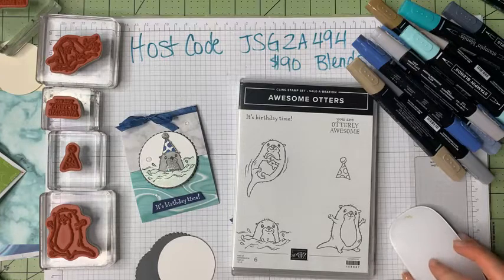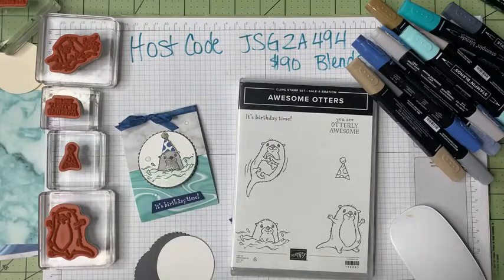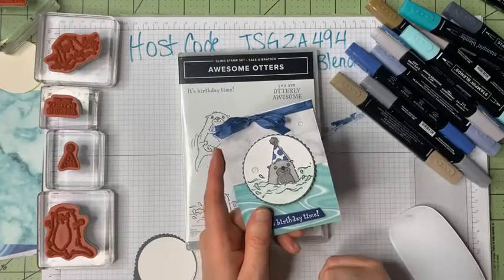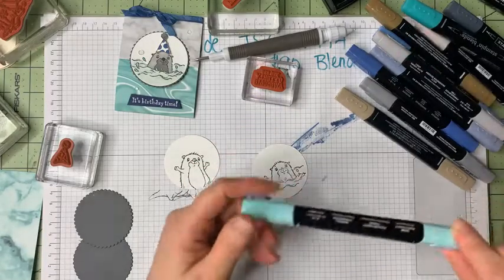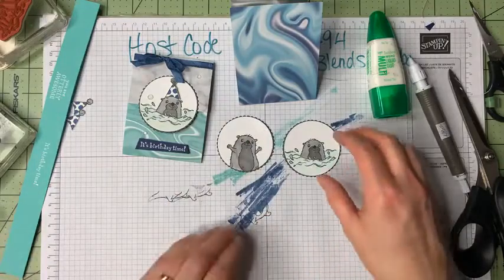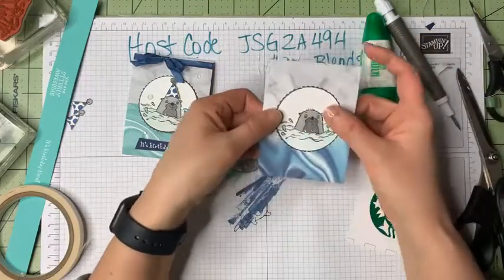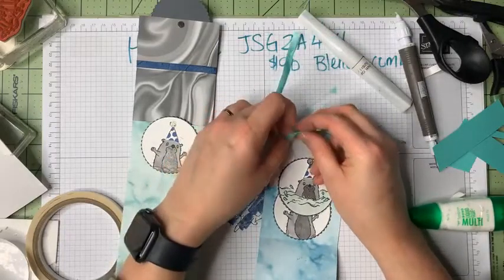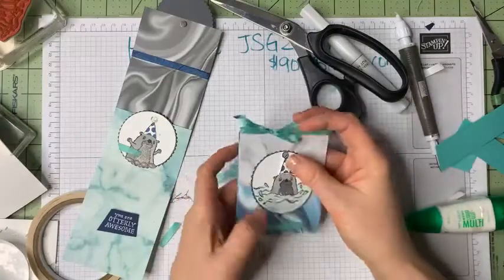AWESOME OTTERS / MARBLEOUS PAPERS SNEAK PEEK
This is an Otterly Marbleous Gift card holder!  Love the Awesome Otters Sale A Bration stamp set and the Marbleous Papers.  Each you can earn for free starting Jan 4th, 2022  with Sale a Bration.